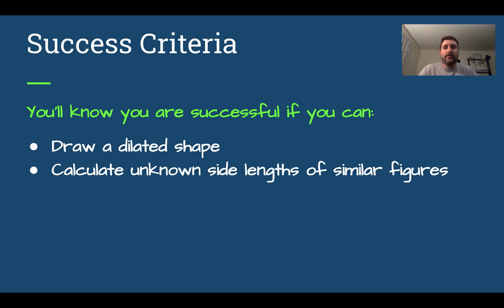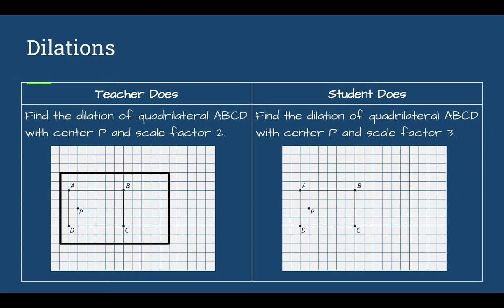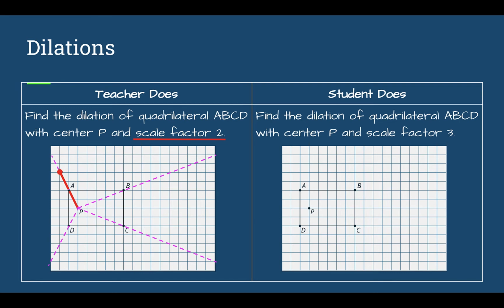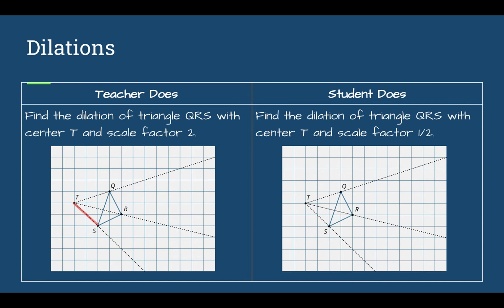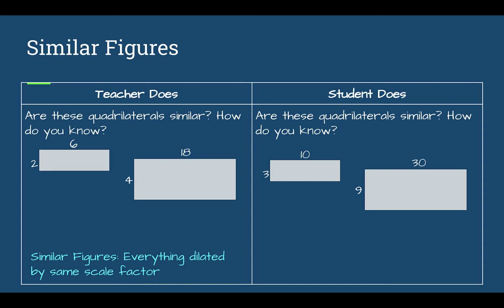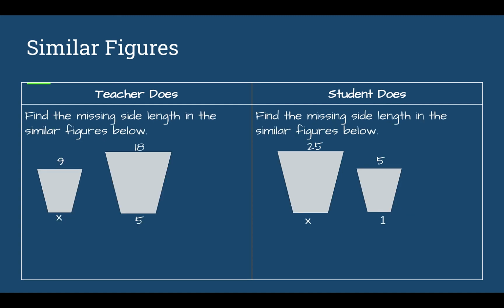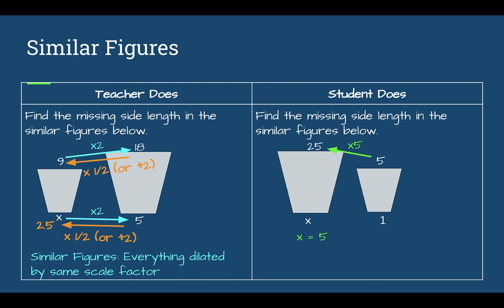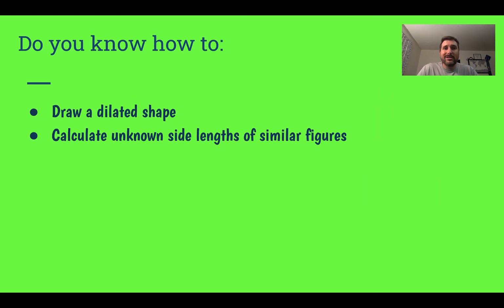Geometry Lesson 8 – Dilations and Similarity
Using a scale factor to dilate shapes from a point, determining if shapes are similar, and finding missing side lengths from similar figures.